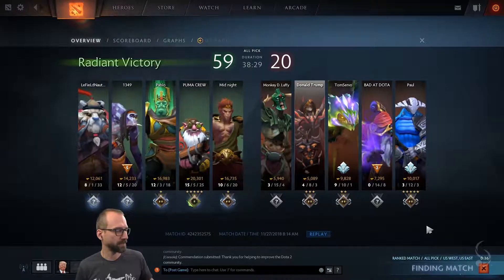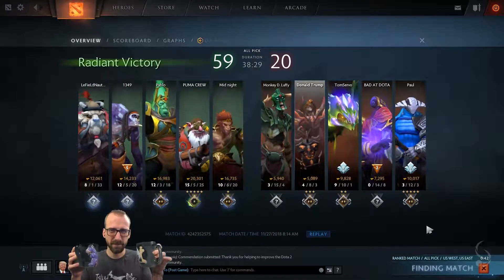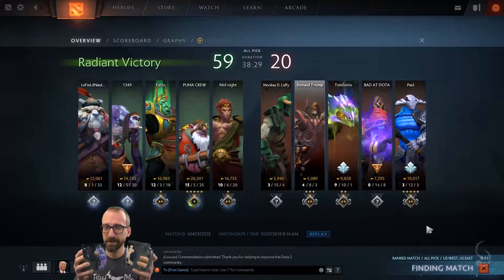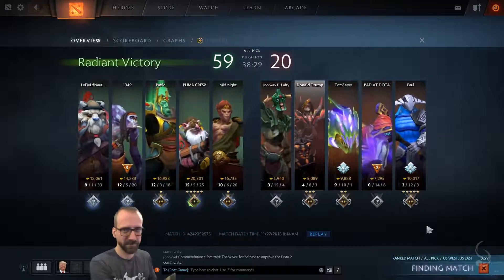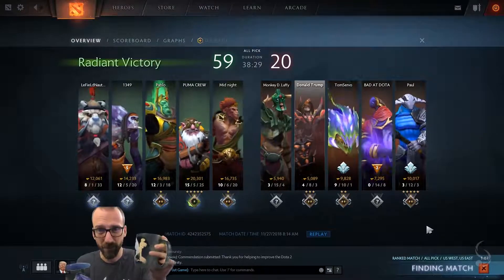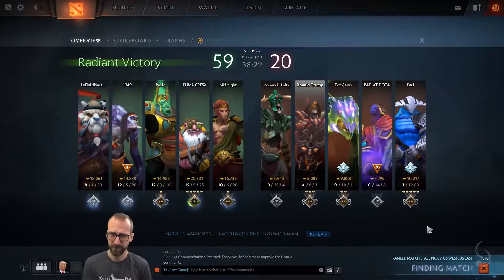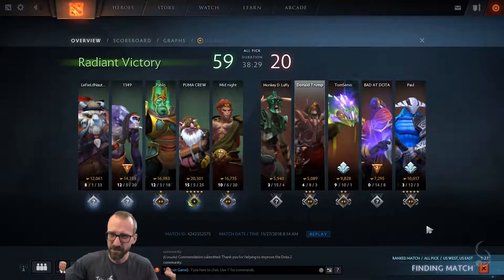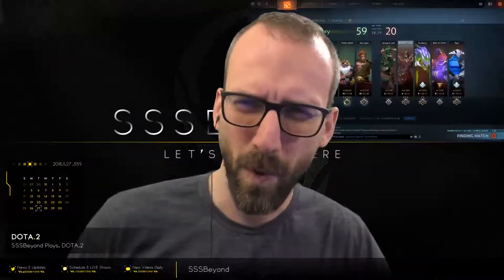-HIGHLIGHT- Why you gotta dirty 2 cups